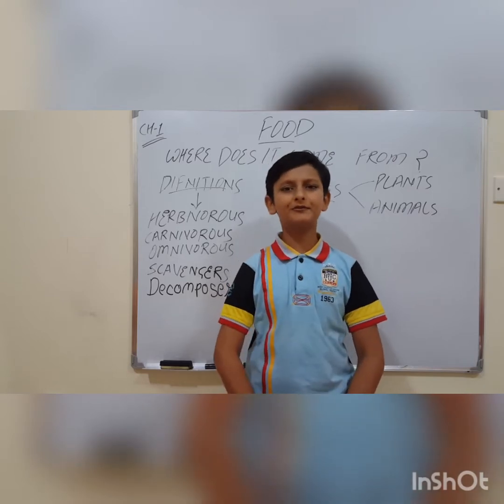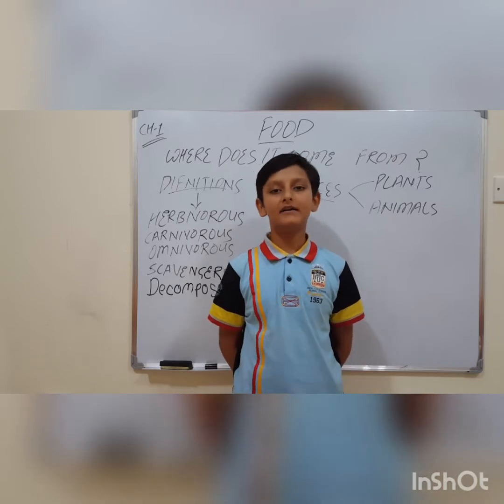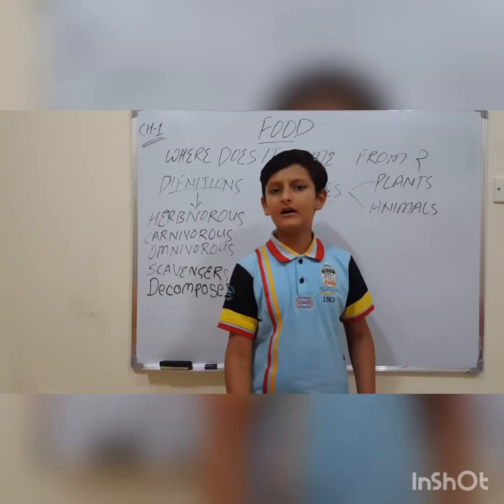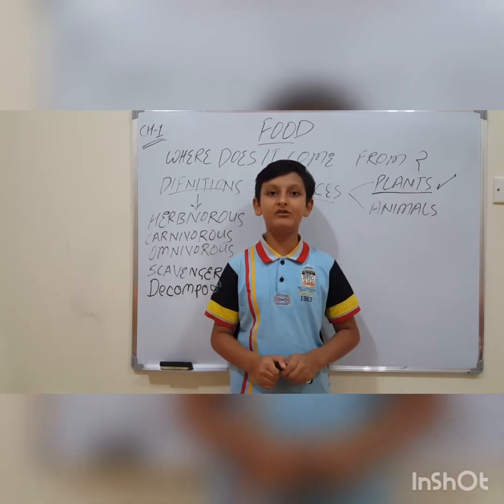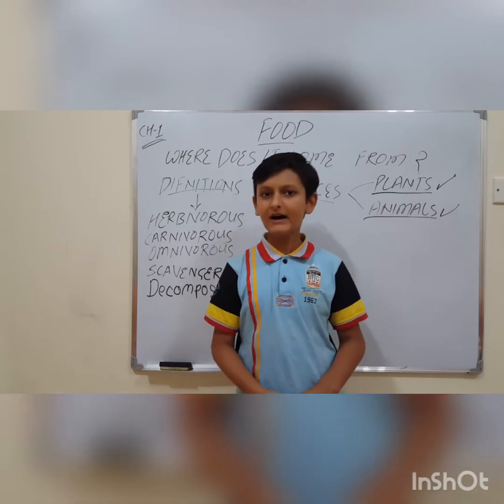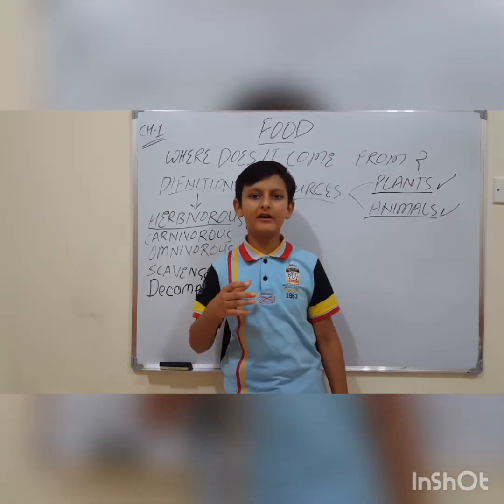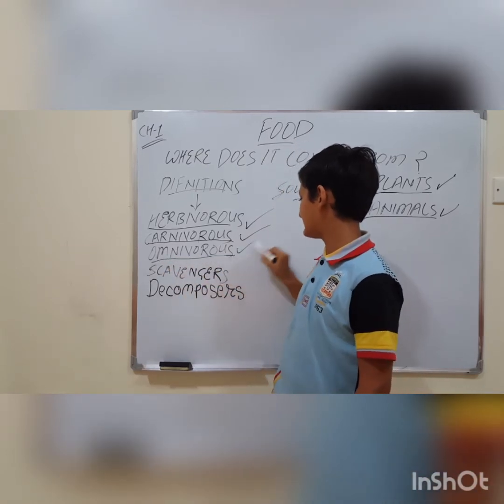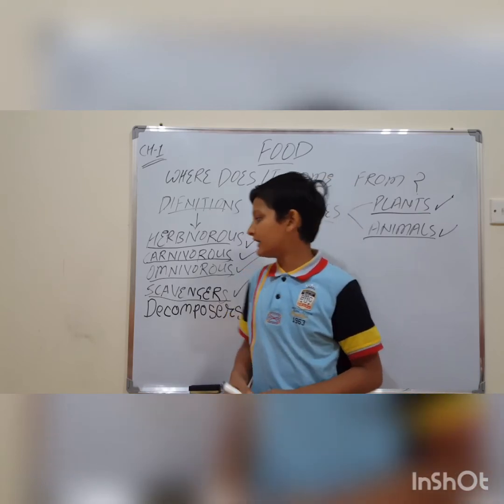CBSE Science Chapter 1 FOOD : WHERE DOES IT COME FROM